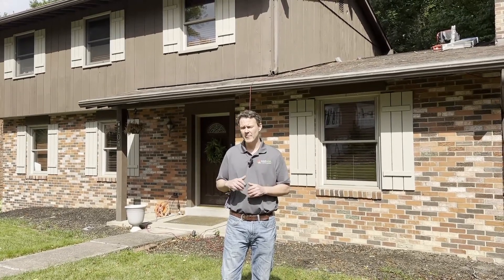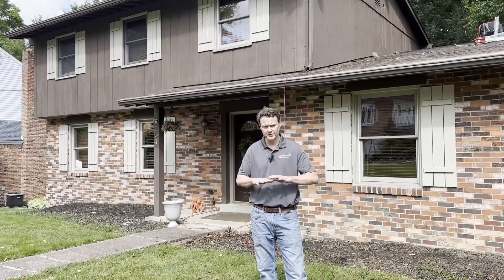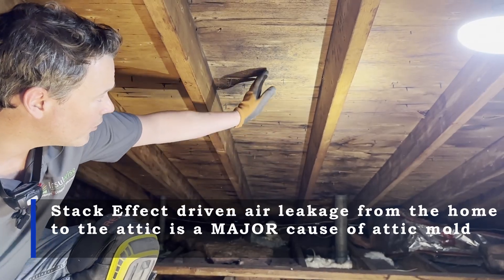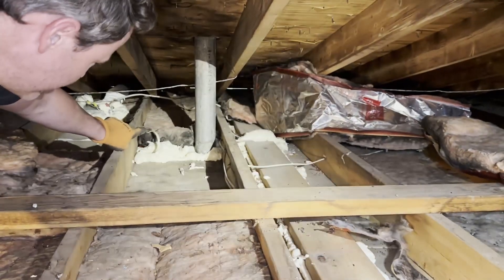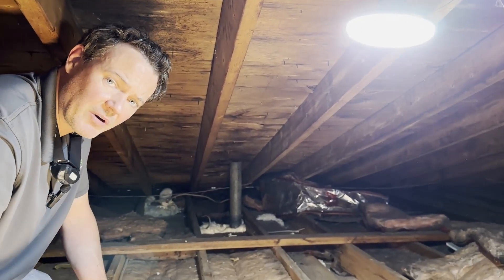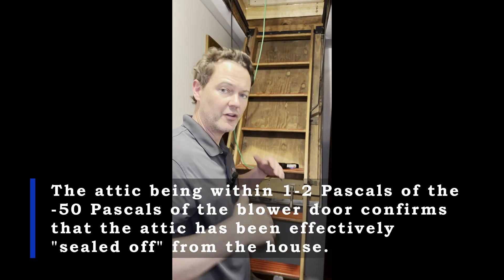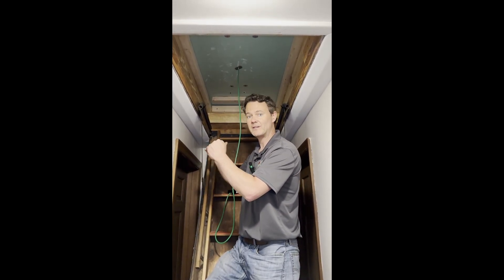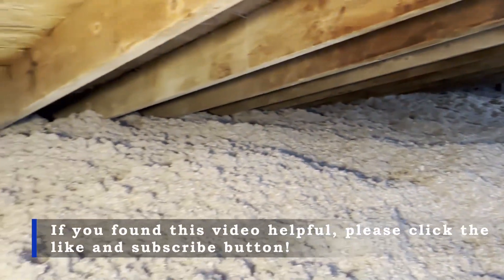How to Remove Attic Mold (and Prevent it from Coming Back)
Learn how to remove attic mold and prevent it from coming back.  Discover the importance of attic ventilation, air sealing, and how to manage attic moisture to prevent mold growth. Keep your attic clean and mold-free with these helpful tips!  Attic mold growth is a common and complex problem in many homes.  However, the way that most companies in Pittsburgh treat it almost guarantees that it will come back.  In this video we show you Insulwise's method of treating attic mold, which focuses on first eliminating the sources of moisture which allow attic mold to grow in the first place.  After air sealing the attic floor and installing ventilation measures, we finally spray and kill the mold and lastly re-insulate the attic.  After these steps have been completed we guarantee that it will not grow back.

If you have high levels of condensation in your attic, or notice high levels of moisture in your attic, than you are likely at risk for developing an attic mold problem.  The best ways to combat this are:

1)  Making sure that your roof does not have any active leaks.  I'd say approx 20% of the homes that we work in have some form of existing roof leak in the attic.  Small roof leaks can contribute A LOT of moisture to your attic.

2)  Air sealing your attic floor

3)  Properly ventilating your roof and attic.  1 sq ft of NFA (net free air) for every 300 sq ft of attic floor, divided between intake and exhaust ventilation is a good rough guide.  Many of the homes we see that have mold problems have plenty of exhaust ventilation, but minimal if any intake ventilation (soffit vents, under shingle intake vents, etc).  It's my theory that too much exhaust ventilation exacerbates the natural stack effect forces that occur in homes during the winter, causing more warm air and moisture from the home to be pulled upward into the attic.

4)  Once you have eliminated the moisture source from your attic, and you've fixed any ventilation problems that your roof had, you will have likely eliminated the ability for mold to grow in the first place.  And this is what ultimately solves the problem.

This is a link to our Attic Mold page on our website that has additional pictures and further explains our process for permanently solving this problem!

00:00 Intro
01:22 What Causes Attic Mold
02:16 Steps to Keep it from Coming Back
04:00 Zone Pressure Test to Confirm That the Attic Floor Has Been Effectively Air Sealed
05:48 Spraying to Kill the Attic Mold
06:16 Analyzing the Roof After Spraying It
06:40 Viewing the Attic After it Has Been Re-Insulated